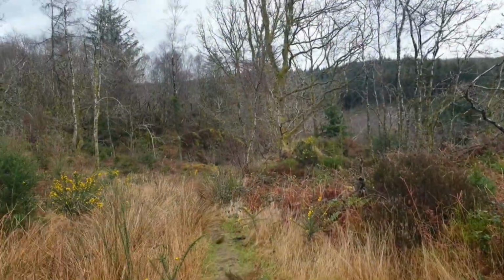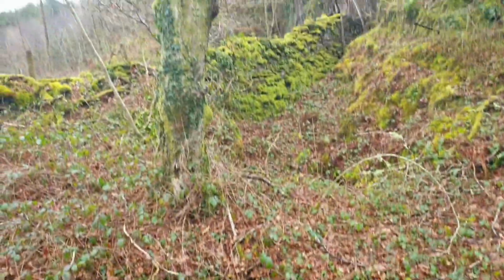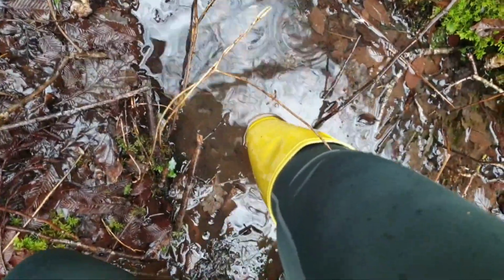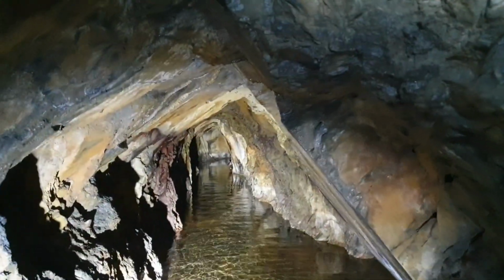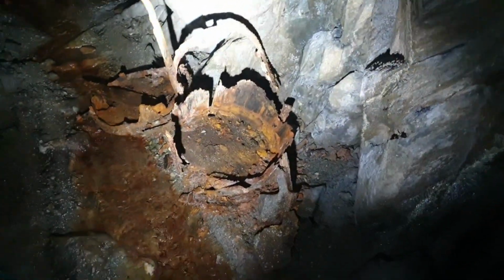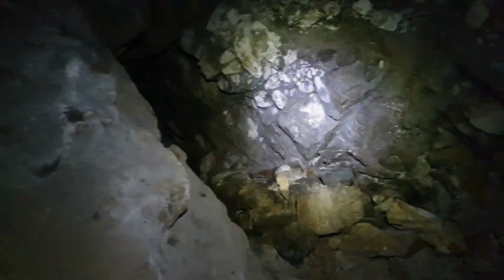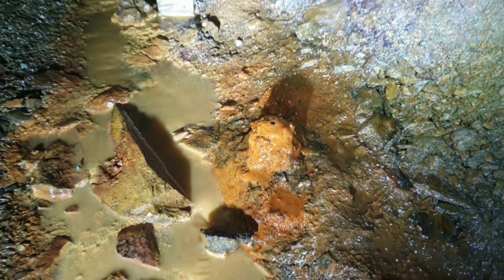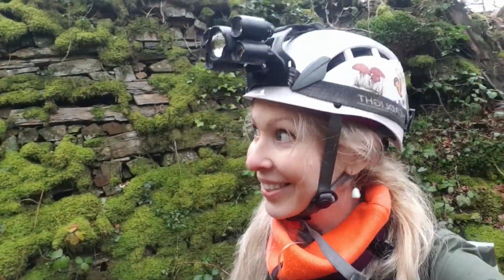An old Welsh lead mine through-trip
This mine wasn't part of any other known workings. Some stoping is evident but the lode seems to end where the workings break out to ground level - other trials nearby also evident.

A very muddy adit leads to strong mineralisation and forking tunnels further in.

North Wales, Meirionnydd.